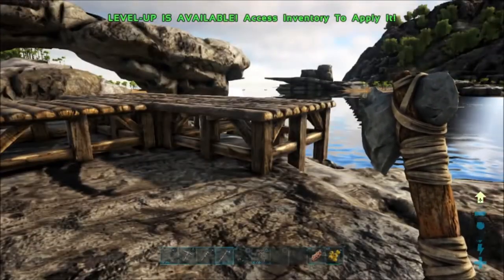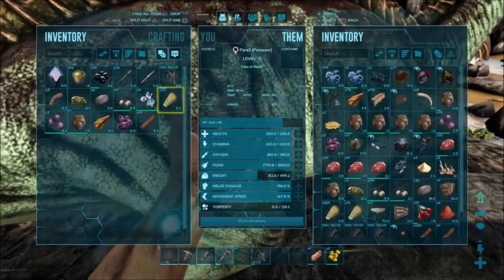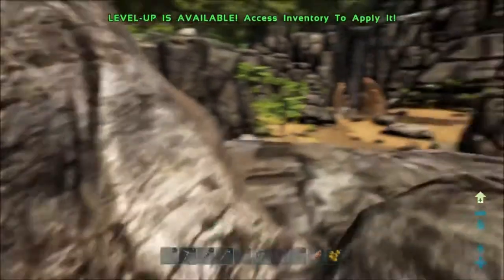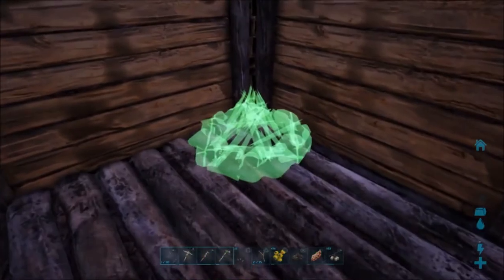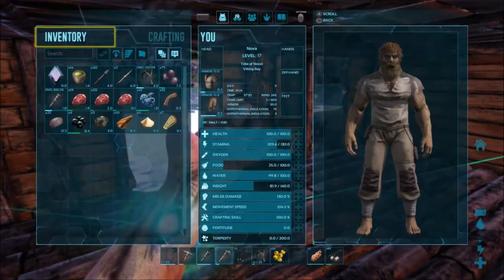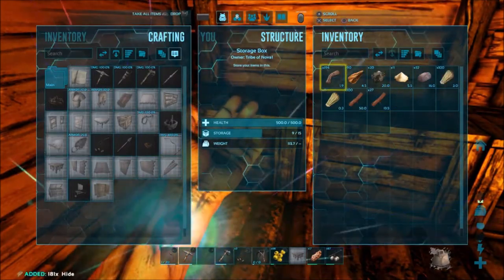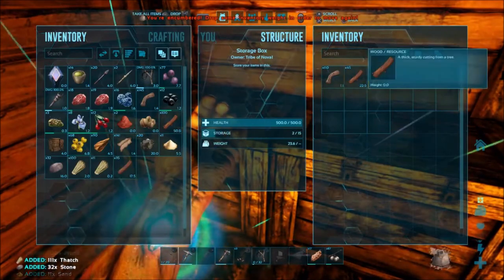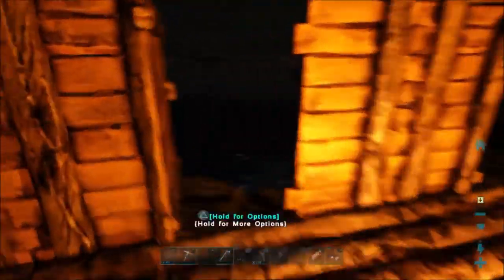Episode 11: Building the Viking Bay House - Ark: Ragnarok Survival Guide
In this Survival Guide for Ark: Survival Evolved, we finish building our wooden house on the scenic plateau overlooking Viking Bay. We will build the structure, cooking fire, mortar and pestle, bed, storage, and a compost bin for our new home.